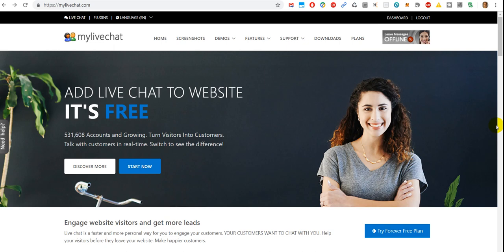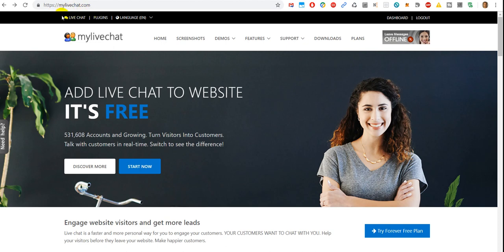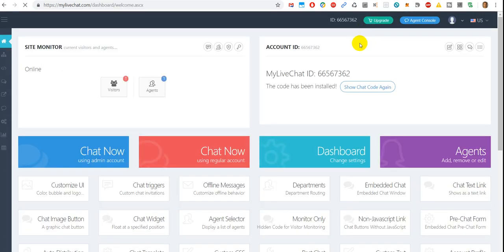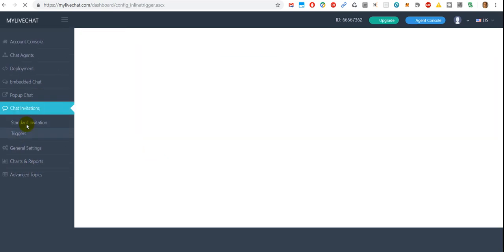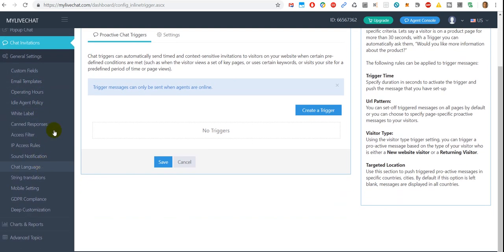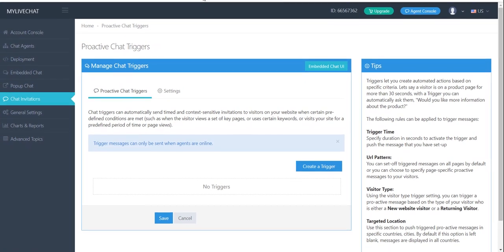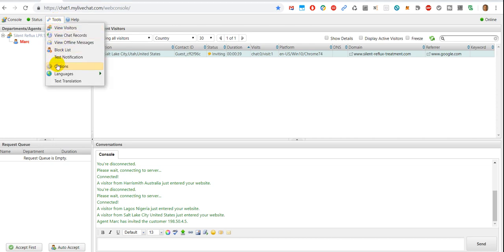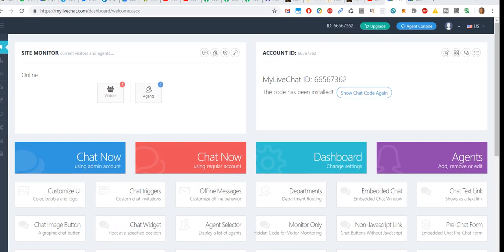How To Disable Auto Invite on MyLivechat.com? (Disable Auto-Invite For Web-Chat)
How To Disable Auto Invite on MyLivechat.com? This is a very nice, free web-chat option with mobile phone app, desktop app and web client. Implementation is quite easy, but to disable the auto invite chat trigger it can be a little bit confusing, hence I covered that topic here. If you have any questions - just let me know ;-)